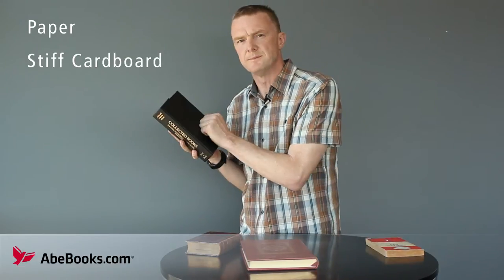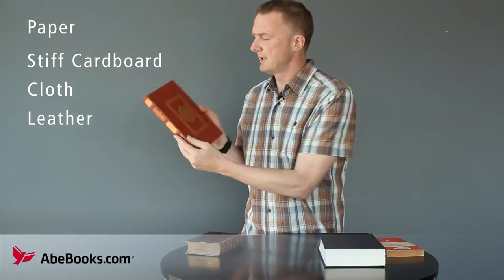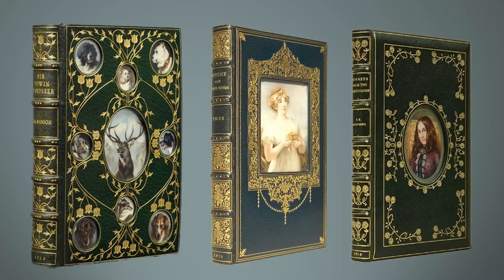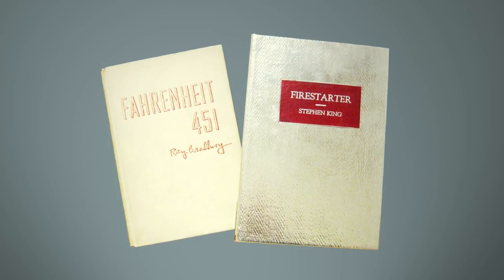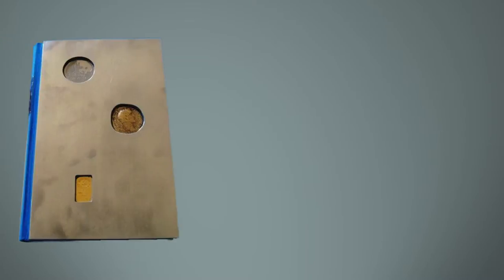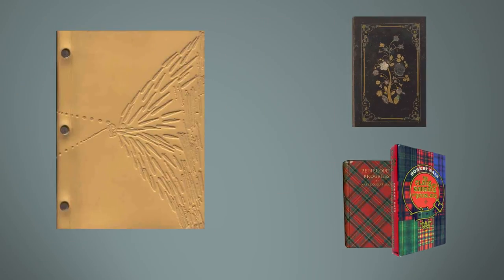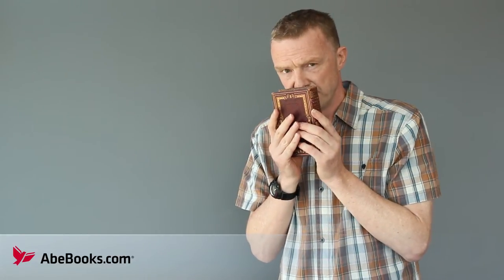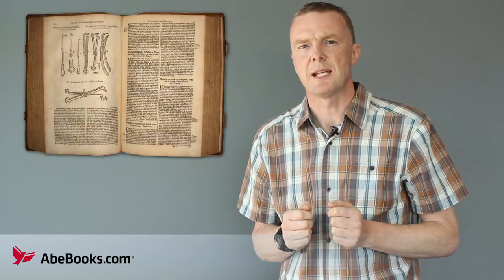Unusual book bindings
The binding is the outer covering of a book that protects and holds together the pages inside. Today's mass produced books are bound in paper, a thick cardboard, sometimes cloth or perhaps leather if you are lucky.

Leather was the binding of necessity from the Middle Ages until the 19th century when cloth coverings were introduced. But publishers and bookbinders have been highly creative over the years and books have been bound in many unusual materials.

Take snakeskin for example -- or don't if you don't like the idea of a book covered in cobra or python.

You can even find irony in a binding - special editions of Fahrenheit 451 and Stephen King's Firestarter have been bound in a fire-proof asbestos material.

Master book-binders have long embedded precious jewels into bindings for their wealthiest clients.

Various metals have used too, including aluminum (or aluminum if you prefer) and also silver. You can find books covered in papier mache, tartan, mother of pearl and there might be a few people who will get a kick out of a latex-bound book.

But the weirdest book covering of all is human skin. Anthropodermic bindings occurred from the 17th century until the end of the Victoria era.  Apparently, a book bound in Tom, Dick or Harry will have a distinct waxy smell.

All sorts of books have been bound in human skin, including a good number of medical books (perhaps because cadavers were easily accessible to the medical community) but the skins of executed criminals have also been used. The original Facebook perhaps!

You can see examples of books covered in human skin in the Mutter Museum at the College of Physicians of Philadelphia, the Bancroft Library in Berkeley, Brown University in Providence, Edinburgh's Surgeons' Hall Museum and National Library of Australia.